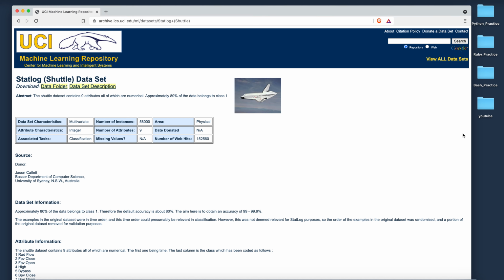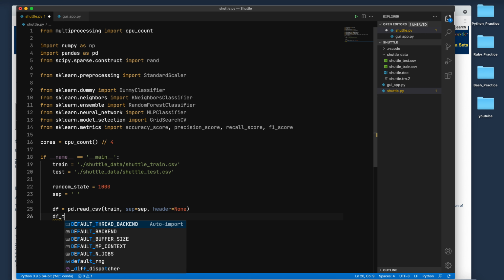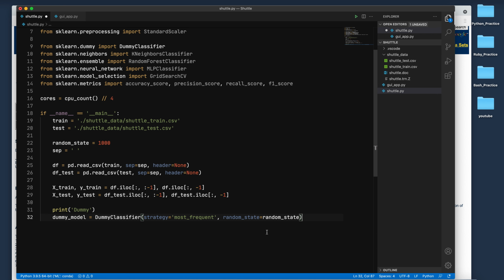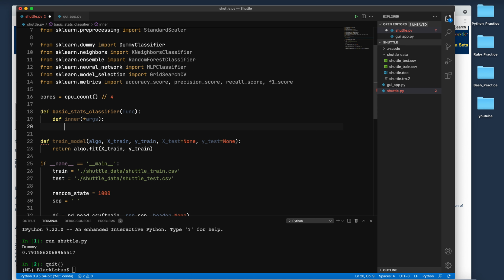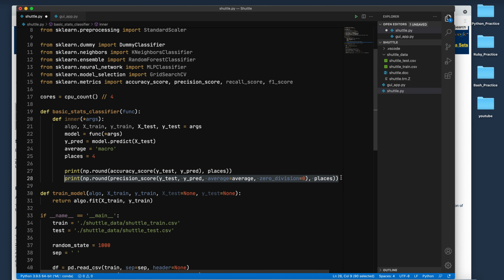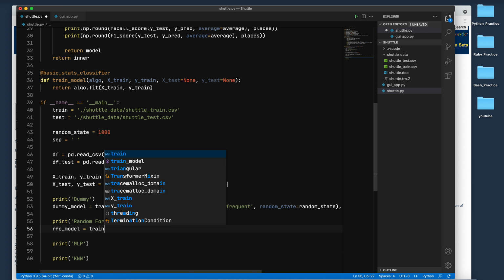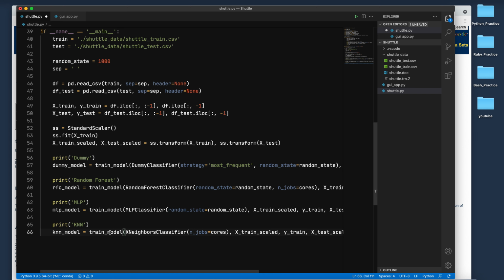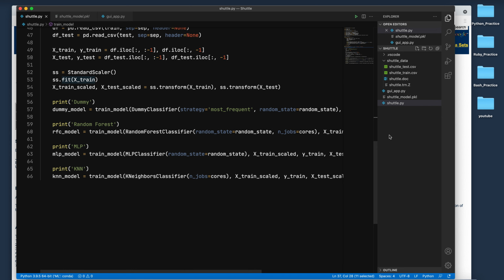Data Science Classification Modeling (Part 1)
This is part one of two for creating a basic classification model. The dataset was downloaded from the UCI Machine Learning Repository. I compare three different classifiers without hyper-parameter tuning or oversampling/undersampling the data. The goal is to focus on the model fitting and scoring.